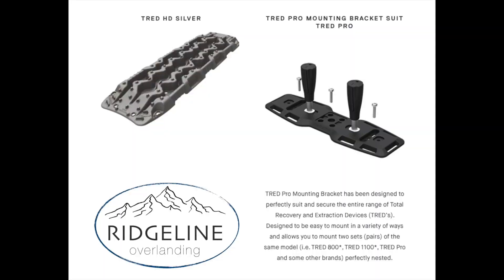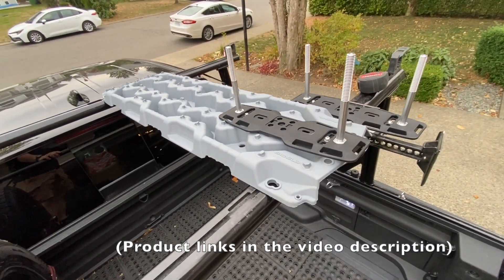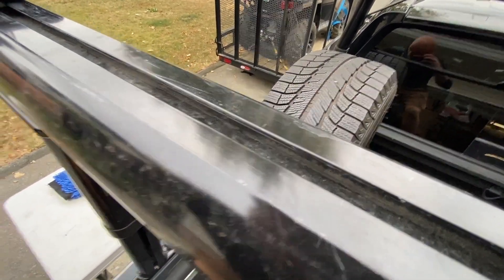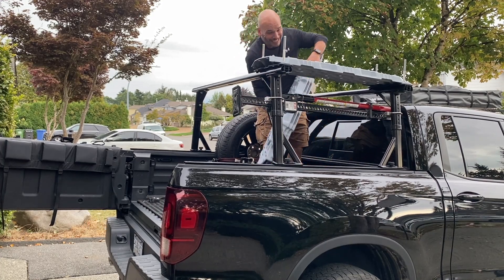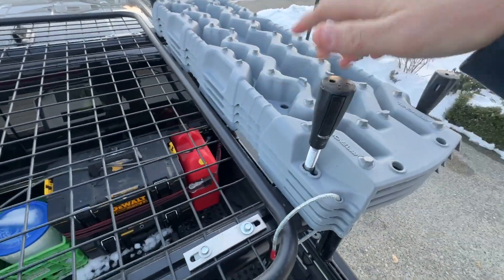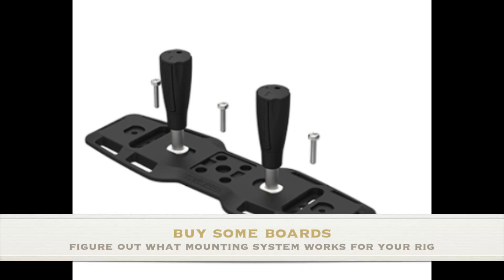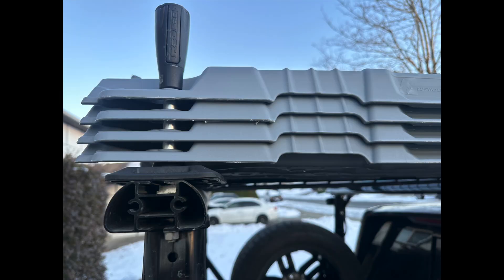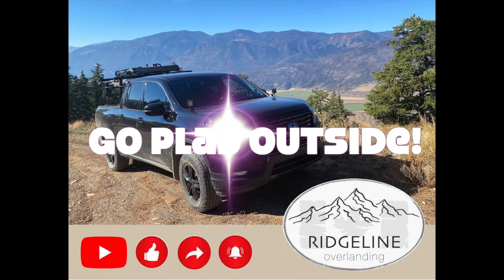Traction Board Install on Honda Ridgeline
Any one heading into the backcountry ought to be equipped with recovery gear.  The simplest form of self recover is traction boards.  Let's take a look at the ARB Tree HD traction boards and how they set up on a Honda Ridgeline or pretty much any vehicle.

More About My Humble Rig
Full Mods List with brand logos

Suspension and Protection
Wheels: Dai Alloy "Prime" 18x8 with -35 offsets
Tires: Cooper Discoverer AT3 4S 265/60 18
Lift: HRG 2.5/2.0" with 1.0" subframe drop
Skid Plates: No Lo Designs Oil Pan, Gas Tank & Rear Diff plates.

Gear: (not all gear is on the truck at any given time)
Rack: VanTech P3000 Ladder Rack
Roof Basket: Yakima OffGrid Medium or Rhino Platform - depending on season and needs
Awning: Doghouse 8x8
Bike Hauling: RaceFace tailgate mat

Audio / Video - where I spent the big bucks!
Kenwood DMX1037S video head unit with 11" floating display & wireless Apple Car Play
Blam 6.5" Signature Component Speakers - front
Blam 6.5" Relax Coaxial Speakers - rear
JL TW3 10" Subs - down firing under rear seat
Helix 6 Channel Class D Amp 6 x 100W
Helix 8 Channel DSP
Helix DSP Conductor
JL 1000/1d Sub Amp
Full soundproofing: doors, floors & bulkhead
Phone: iPhone 14 Pro Max
Camera: GoPro Hero 8

Lighting:
Switch Gear: Aux Beam 8 Gang Switch
Ditch Lights: Cap-It Flood Lamps (5k Lumens) and NoLo Designs brackets
High Beams: CarRover LED's
Rack Lights: Auxbeam 5" 60W Led Side Shooters
Rear Lighting: Baja Designs Rock Lights
Interior Lighting: upgraded to LED

Recovery Gear:
Tred HD Traction boards x 4
Hi-Lift Jack with LM-100 Lift-Mate and ORK Off Road Kit
Bottle Jack
Straps: Recovery, Tow & Axle Straps
Fiskars Axe & Hatchet
Ryobi 40V chain saw and hedge trimmer (I don’t like pinstripes!)Description Details:

Recovery Gear:
Bottle Jack
Fiskars Axe & Hatchet
Ryobi 40V chain saw and hedge trimmer (I don’t like pinstripes!)